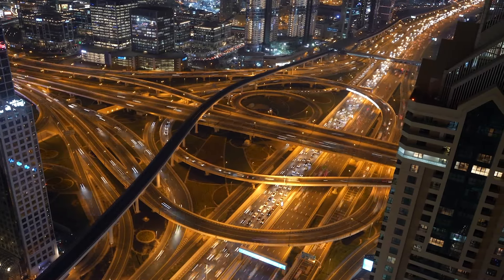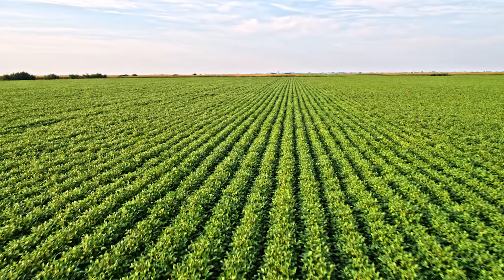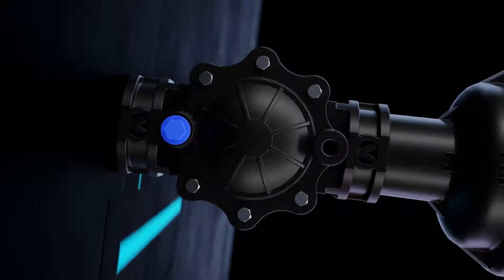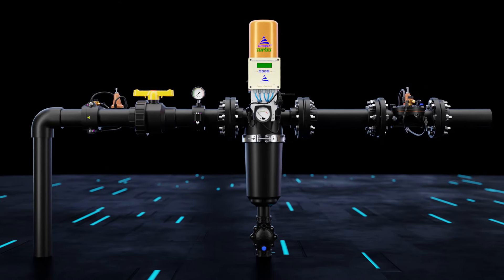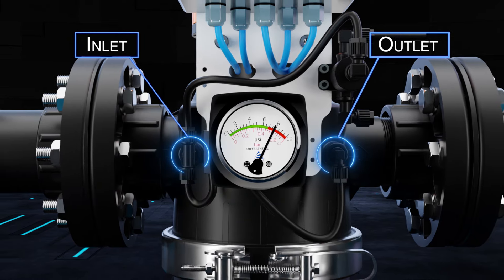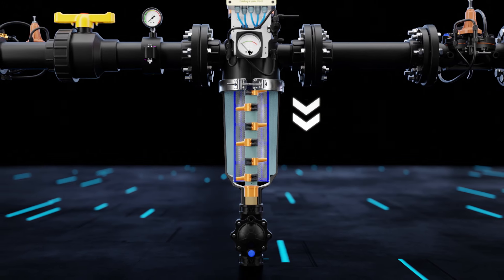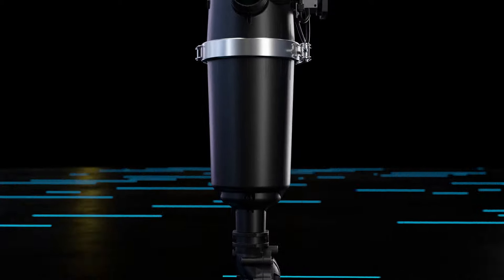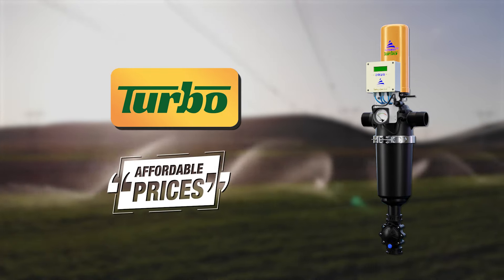Introducing Automatic Screen Filter | An Innovation in Irrigation Industries | Drip Irrigation.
Available Size- 2’’, 2.5” & 3’’

1. The new Automat “Turbo Series” self-cleaning filter offers high cleaning efficiency with non-stop irrigation while flushing.
2. Innovative & efficient cleaning mechanisms deliver perfect cleaning even in low-pressure applications.
3. Easy to install and maintain.
4. Controlled by the new and dedicated Automat controller.
5. Manufactured with high-quality engineering plastics for longevity and corrosion-free life.

Benefits
• Slow and controlled spiral movement of the suction scanner provides excellent cleaning and reduces wear and tear.
• Continuous uninterrupted irrigation during the flushing process.
• Can be operated on electric or solar power.
• Minimal water wasted during the flushing process.

Features
• Automatic flushing triggered by pressure differential, time, or manual flushing feature.
• Equipped with highly sensitive Pressure Differential
Switch.
• Low-pressure drop.
• Multiple screen areas available to address water
quality issues.